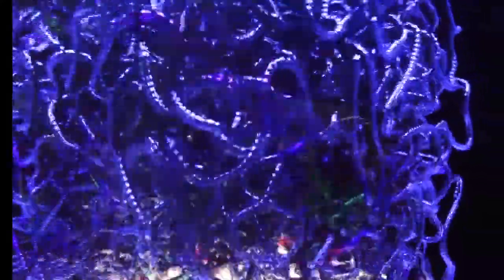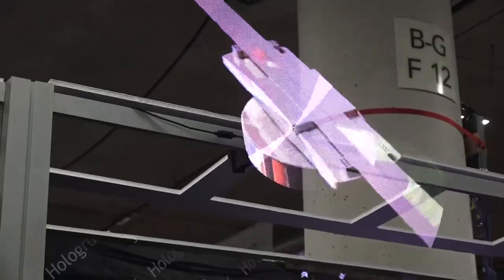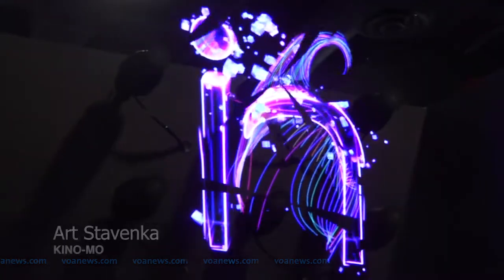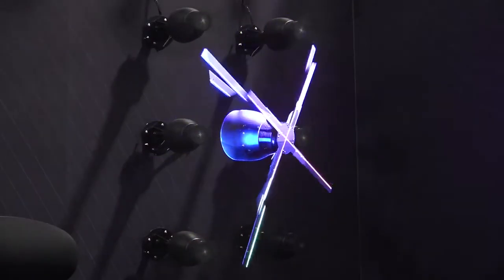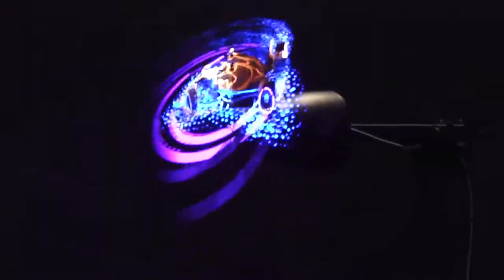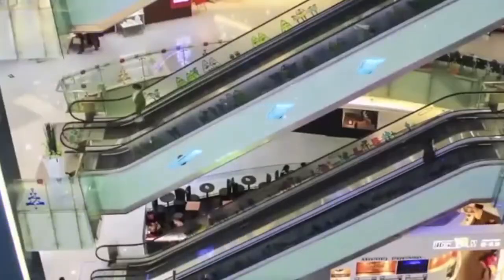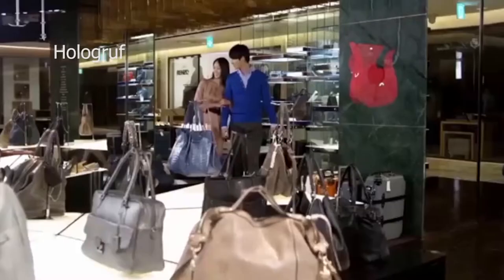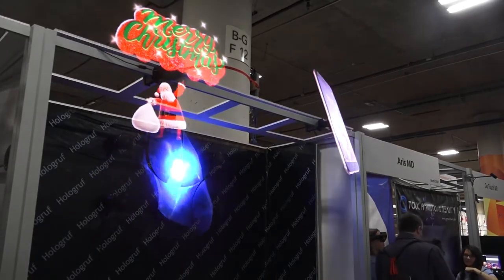Traditional Billboards Make Way for 3-D Holographic Ads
Those two-dimensional billboards that dot the landscape of many cities around the world may soon be replaced -- with 3-D holograms. Companies working on this technology say it will revolutionize the way businesses and brands talk to potential customers. VOA's Elizabeth Lee got a glimpse of advertising's future at the recent Consumer Electronics Show in Las Vegas.